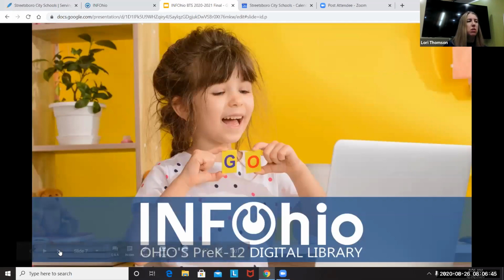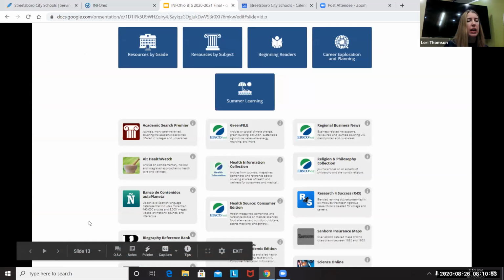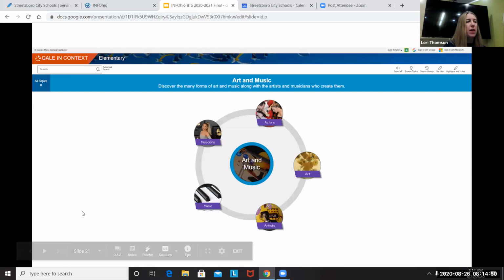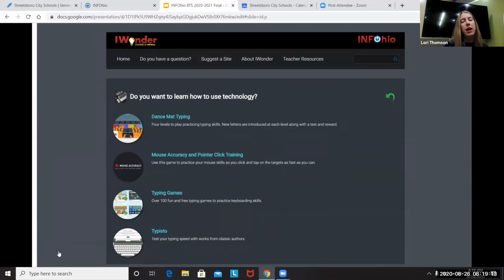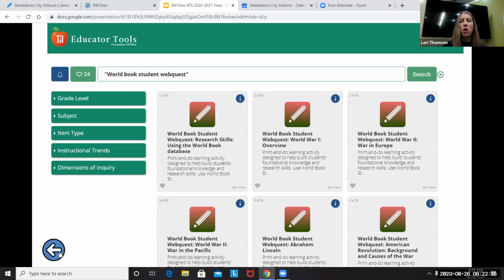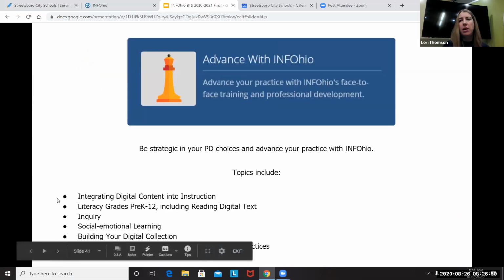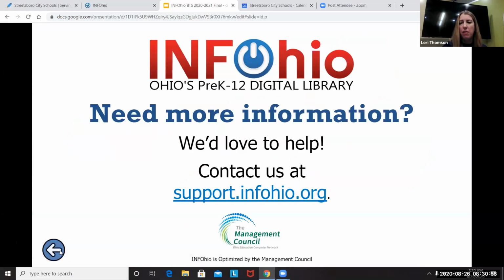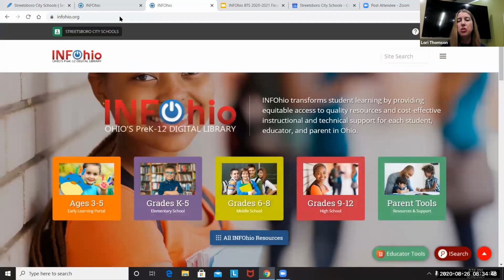ATC2020 - INFOio Resources